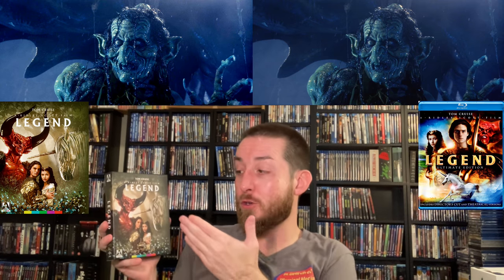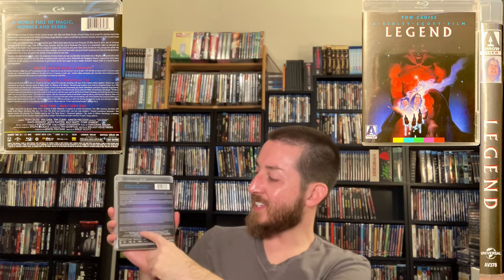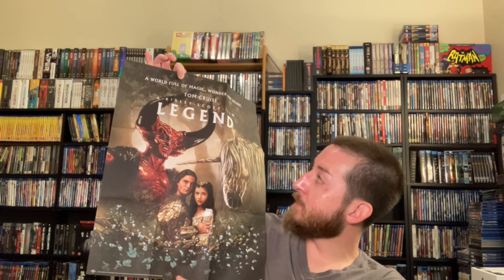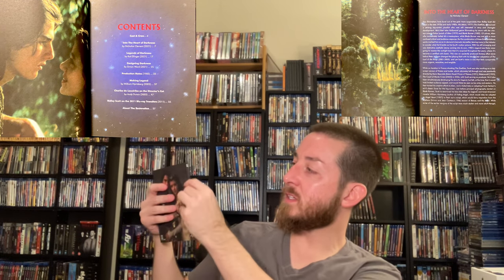Legend Limited Edition Blu Ray Set Comparison Review & Unboxing, Arrow Video Ridley Scott 1985 Movie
Here are the AMAZON* links for these Blu Ray Sets:

Legend (1985) 2 Disc Limited Edition Blu Ray Set, Arrow Video:

Legend Blu Ray:

Below Are Links For The Region Free Blu Ray & 4K UltraHD Blu Ray Players That I Recommend & That I Personally Use -

The Overall Best 4K UltraHD Blu Ray Player : Panasonic UB820 4K UHD Blu Ray REGION FREE Player, Multi Region:

Panasonic UB820 4K UHD Blu Ray Region A ONLY LOCKED Player:

LG UBK80 4K UHD Blu Ray REGION FREE Player, Multi Region:

Here is the link for my Samsung Q90, 4K UltraHD TV that I use to watch and review these Movies & TV series on:

Shelf Holds 270 Blu Rays:

Shelf Holds 610 Blu Ray

Blu Ray Review & Unboxing / Arrow Video / 4K vs Blu Ray Image Comparison / Special Advance Exclusive Early Review / Region Free / In-depth Review / Comparison / Universal Studios / Science Fiction / Time Travel TV Series / Adventure / Action / UK Release